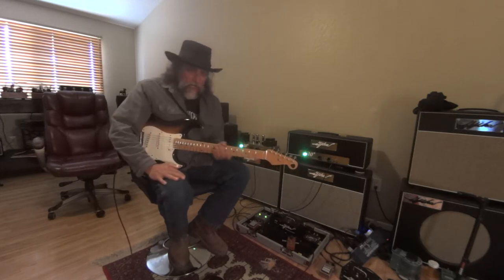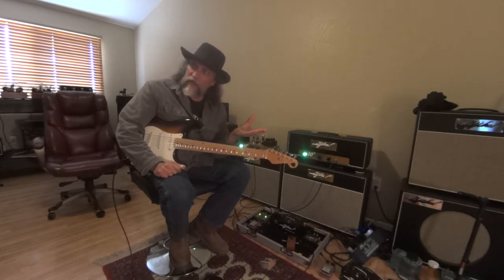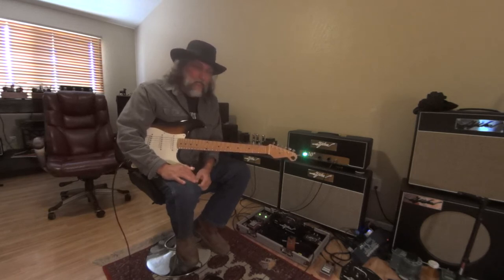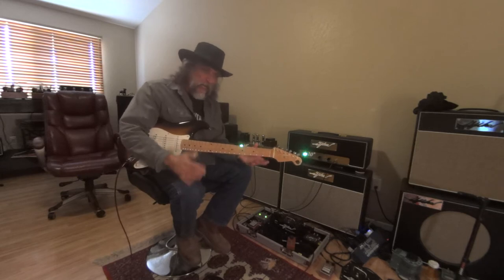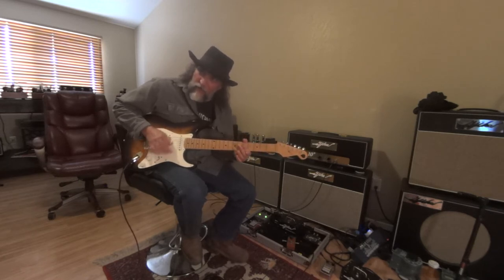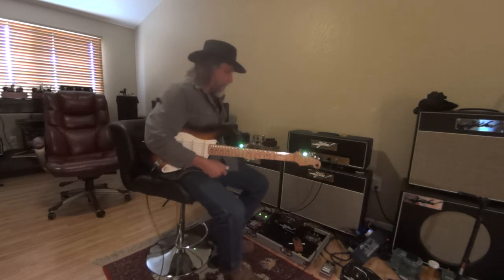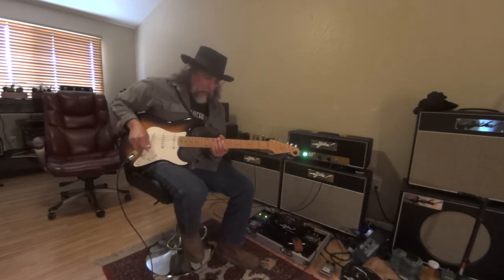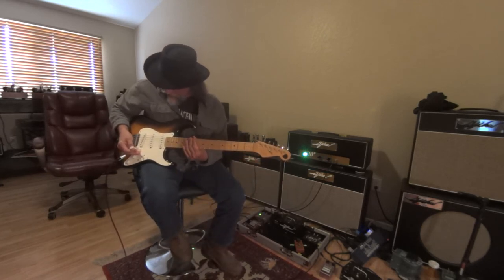Bob Gjika Guitar Tone +Tech talk - the edge of breakup- wtf is it? Gjika 10^n amp + Gainmaster/Fuzz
Tone Talk/ Tech Talk - Bob Gjika discusses and demonstrates how to get a cranked amp sound at any volume, using the Gjika Gainmaster, including the so-called "EDGE OF BREAKUP" sound - or anything in between that and a fully cranked amp - AT ANY VOLUME.